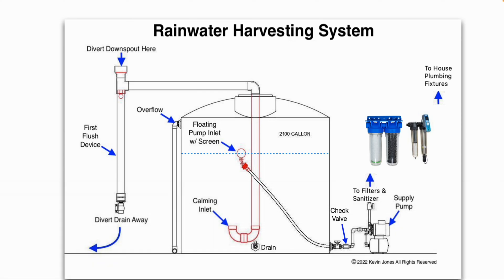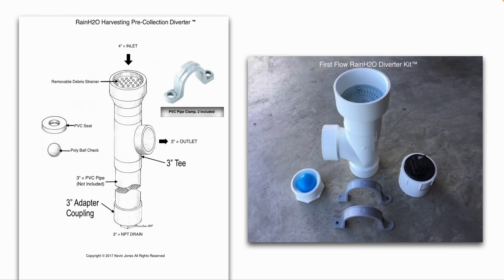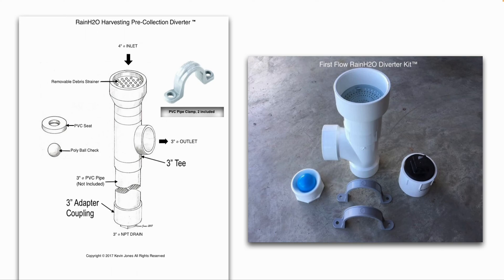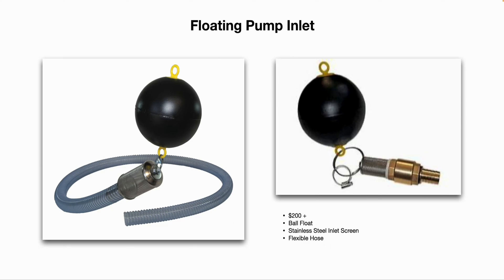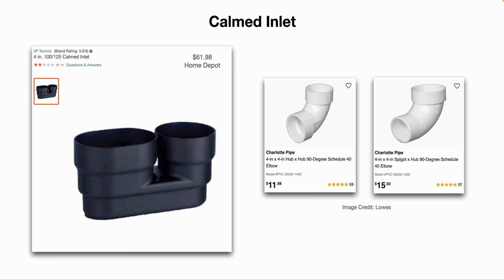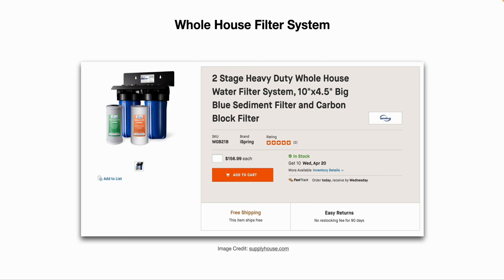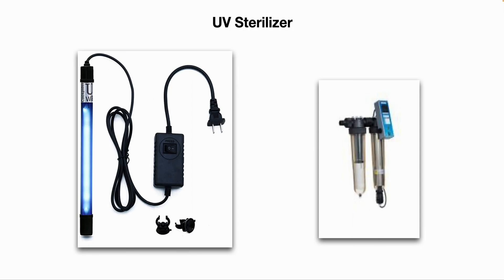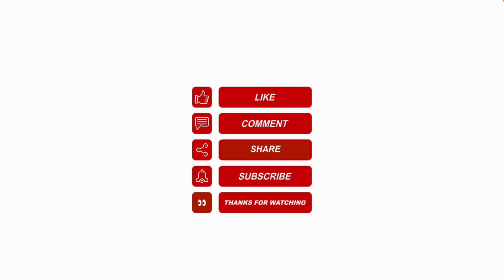Rainwater Harvesting System Components [101] DIY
This YouTube video covers the main components required to design and build your own rainwater harvesting system.  Rainwater harvesting can reduce your water bill, reduce the demand on the city's potable water supply, and insure you have an ample supply of potable water all year round.  Remember, the quality of your rainwater will be effected by: temperature (underground storage is best), dwell time in your storage tank, proper filtration, sanitization, aeration, no piping dead legs, and scouring of piping to reduce bio-film growth.